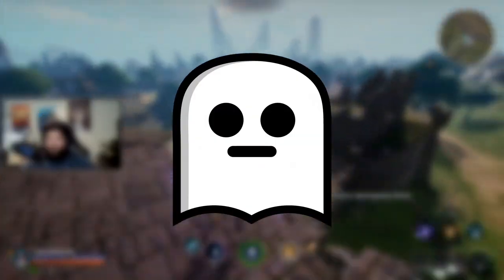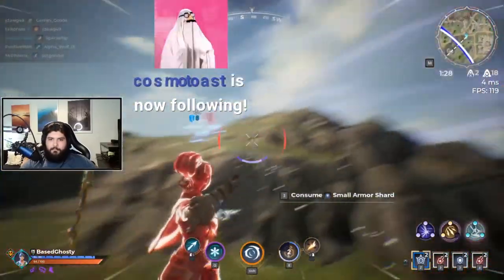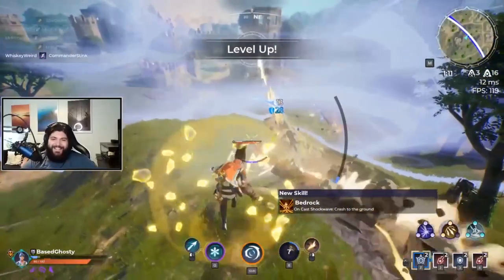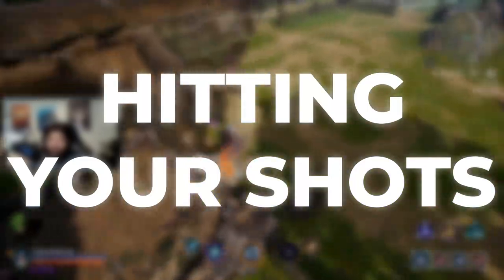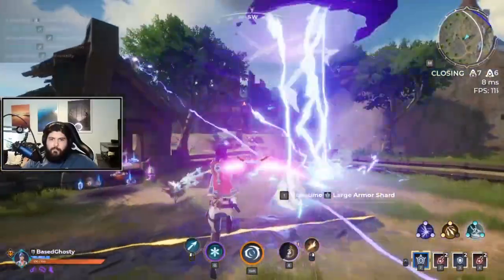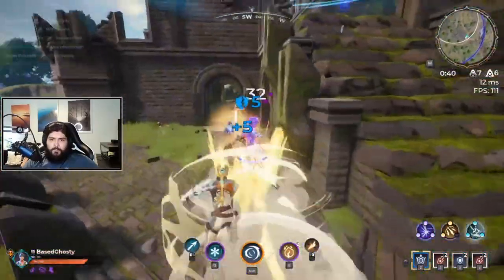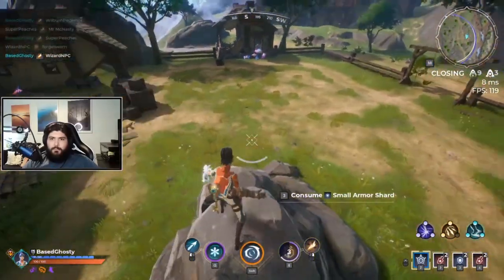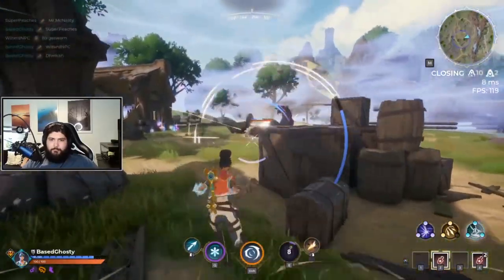How To IMPROVE at Spellbreak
In this video, I'll be going over what you can do as a player to improve so you can find yourself getting to that victory screen just a bit easier. These are things I've learned throughout my 2 years of playing Spellbreak and hoping any part of this video can help just a bit in helping you become a better player in Spellbreak.

If you want to play Spellbreak, you can play FOR FREE on PC, Nintendo Switch, Xbox One, and Playstation 4.